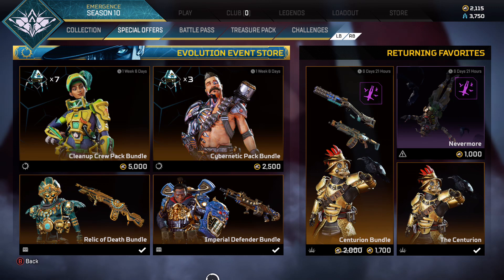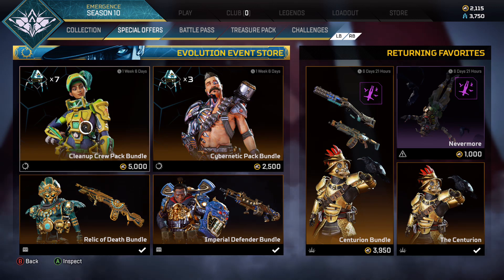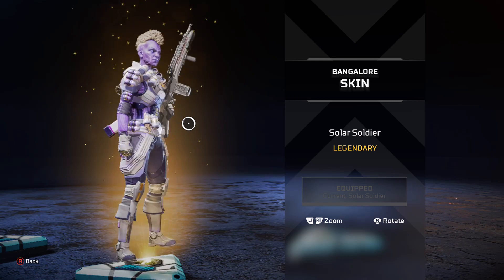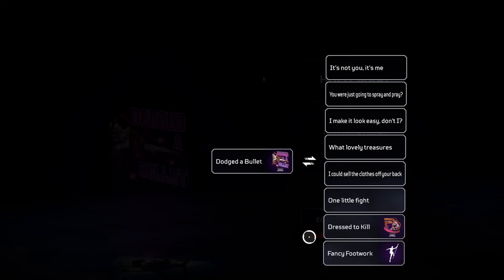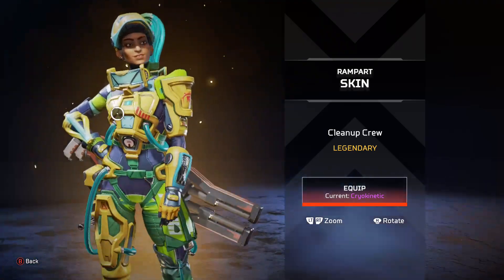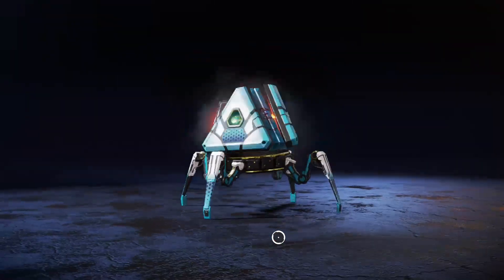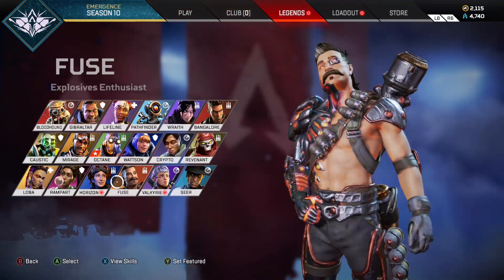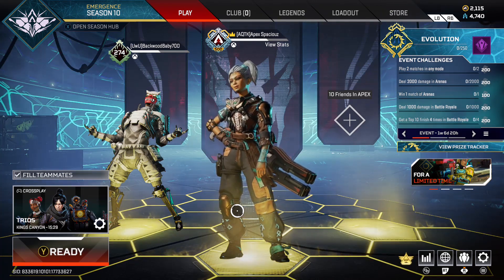DO NOT BUY ANYTHING UNTIL YOU WATCH THIS VIDEO + REVIEWING EVOLUTION COLLECTION EVENT apex legends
a fan made me an intro

Tag Who You Want Me To Collab With Next 🔥

PERSONAL INSTAGRAM, SNAPCHAT, TIKTOK and TWITTER: @Spaciouzz

WANNA LEARN HOW TO TRAP LIKE A PRO?
JUST DM ON INSTAGRAM or TWITTER

FaZe Spaciouz for FaZe5 💯

CLG Spaciouz for CLGaming 💯

Liquid Spaciouz for Team Liquid 💯

Fnx Fit:

SweatCoin (GET PAID TO WALK!?)

S'mores 《use code: 1MXRCZ》(GET PAID FOR USING LOCKSCREENS) [get 50 points]

Who made my intro @Spaciouzz